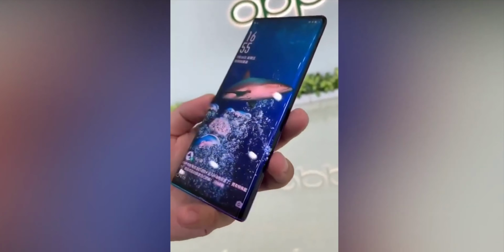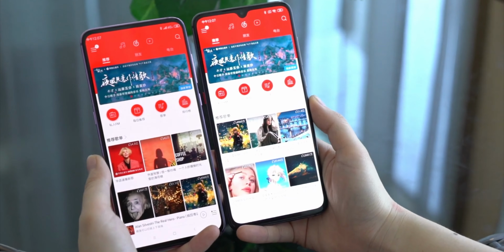Oppo's Under Display Camera Phone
Hey guys..
So its here.. Oppo's new under display camera phone is such a unique piece of tech !!

PEACE !!